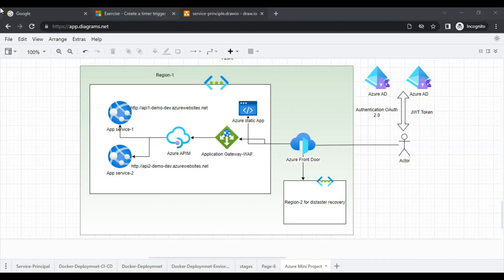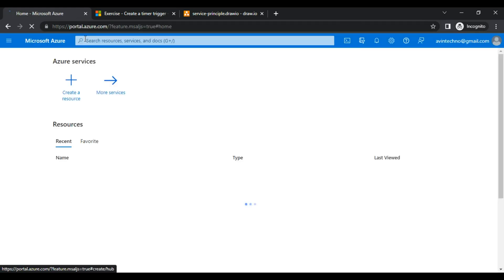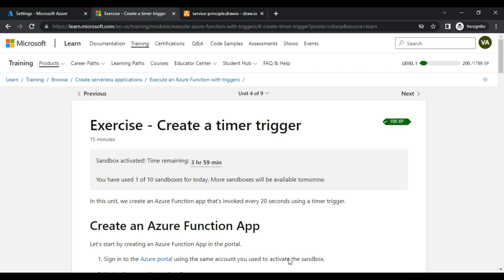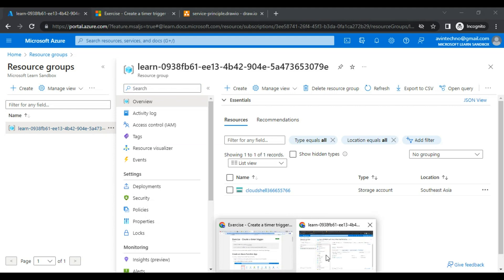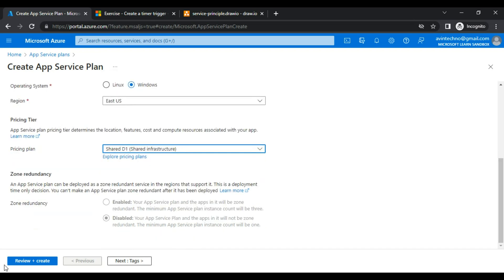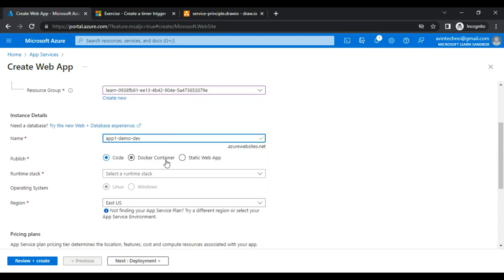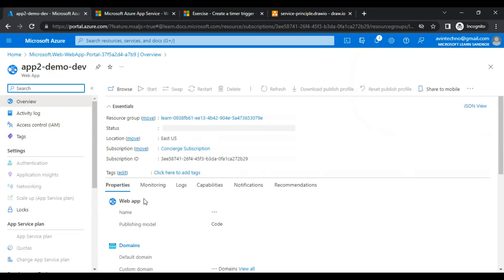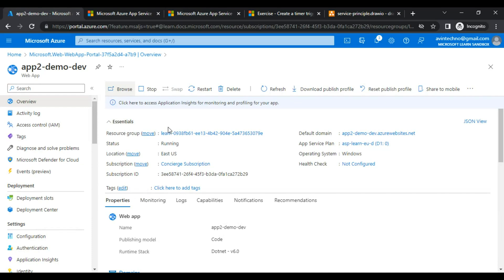Azure subscription Sandbox without credit card. learn with free Azure subscription.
In this video we have learnt that how to create/get Azure Subscription without providing credit card. If Free Trail of Azure Subscription has ended then  you can activate sandbox.
Here is the link to activate sandbox.
Just follow the steps as provided in video.
Micorsoft provided azure sandbox suscription remains available only for 4 hours.
You will have to activate it again after 4 hours.
With sandbox azure subscriptions there are some limitations.
For ex.
* You can create your own resource groups.
* You can create VM.
* For App service plan there are limitations to choose SKU/plan. You can not go for higher plan.
This video is the first video for learning series of Sample Project with Azure.
Azure Sandbox subscription is recommended when free trial of 30 days period has been expired and also you are not able to use your credit card further any more, even with other email id/accoount.